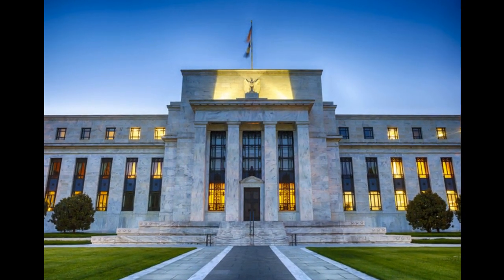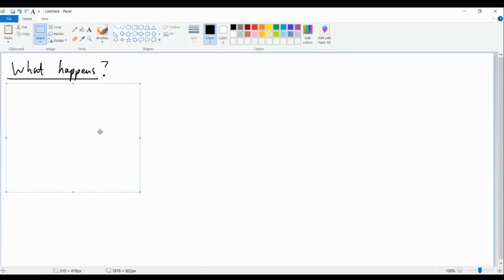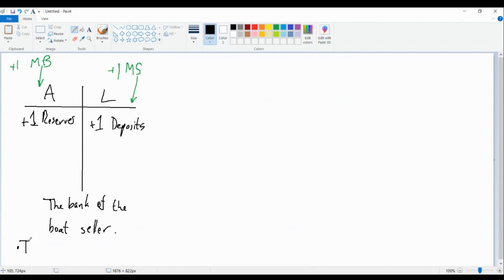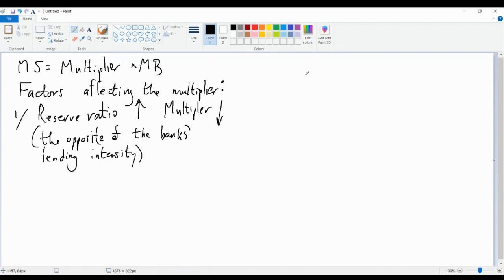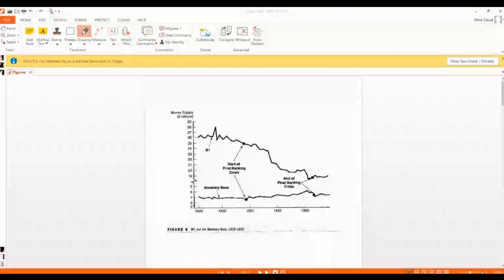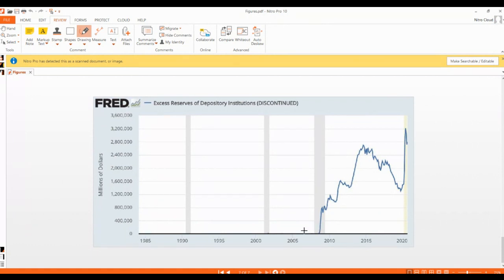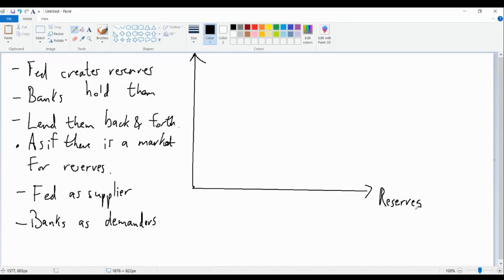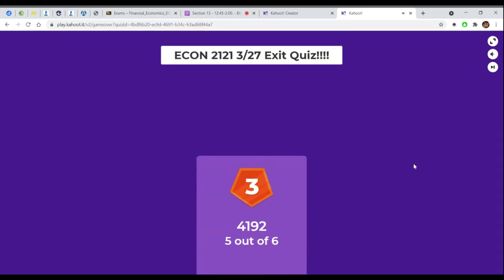Financial Economics 17: Monetary Base and Money Supply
0:00 Introduction
04:00 Imagine there's no currency
07:00 Multiple Deposit Creation
24:00 Factors affecting the multiplier
31:00 Imagine there is currency
35:00 Historical examples that these factors matter
41:00 Great Recession of 2008
50:00 Market for reserves
59:00 Exit Quiz Kahoot!
1:02:46 I have a cat on my head